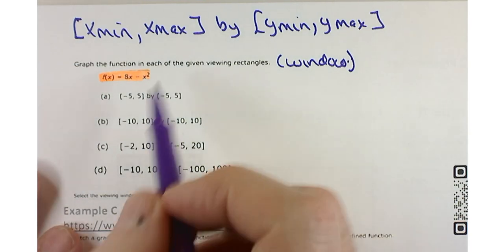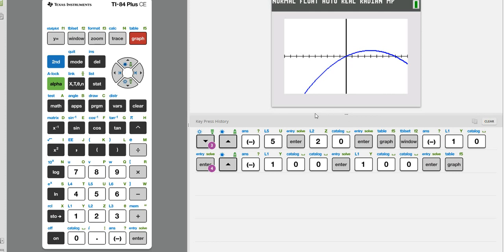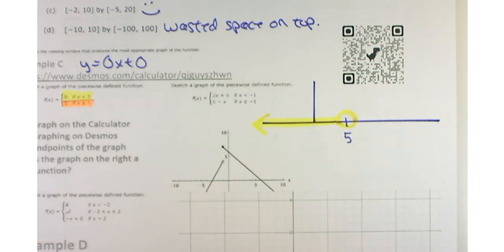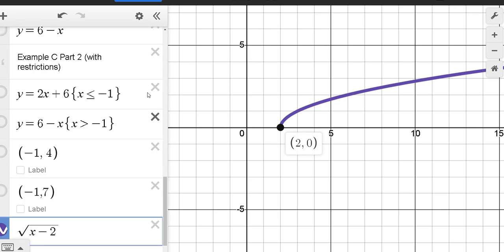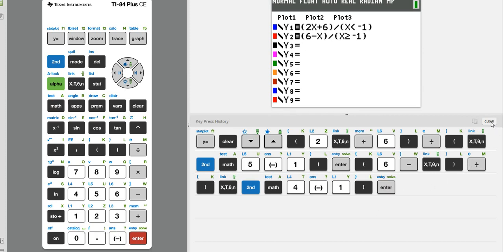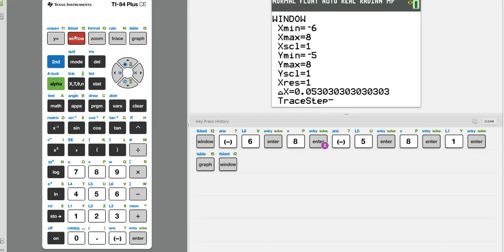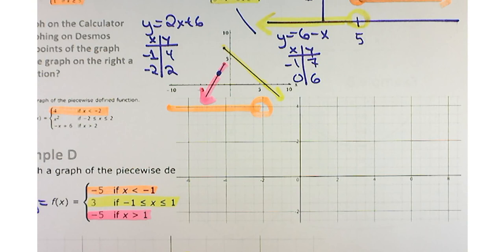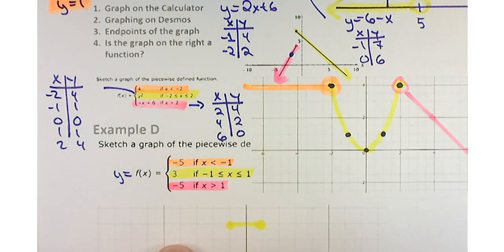Section 2.2 Piecewise Functions (Winter 2024)